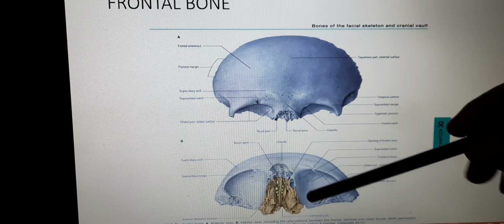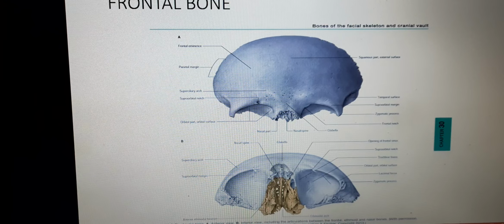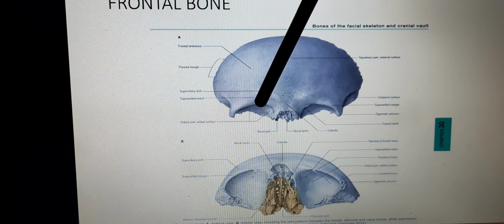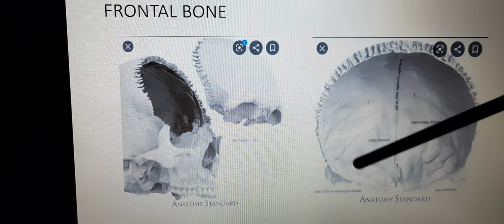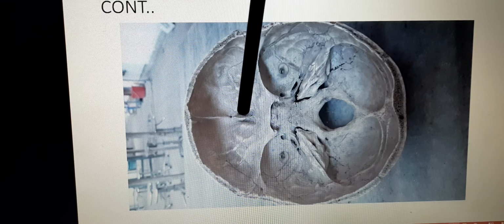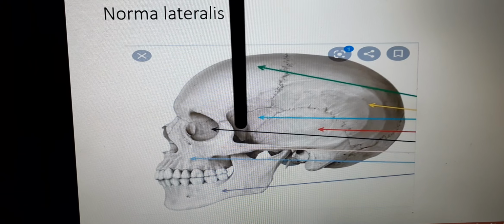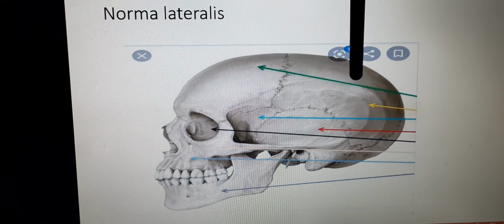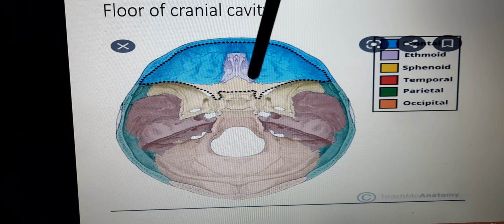Frontal bone part2